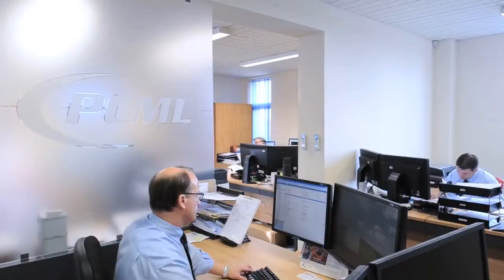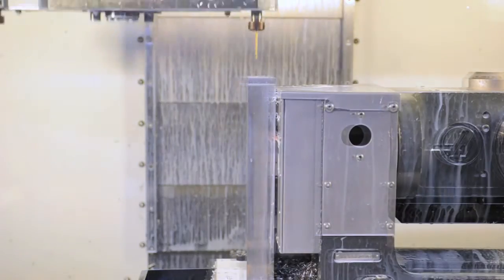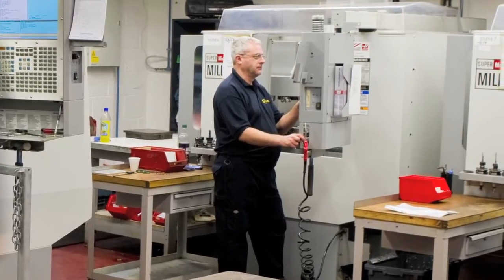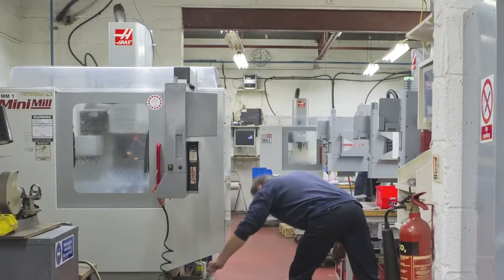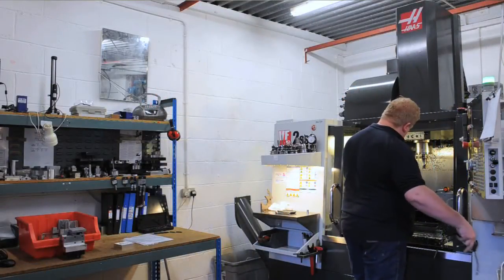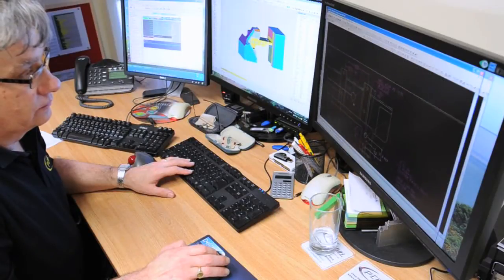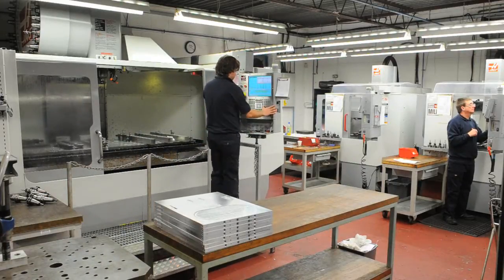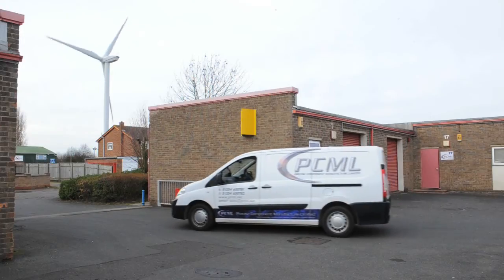(ENG) PCML & Haas - Star-Turn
In its early days Cambridgeshire based Haas UK customer PCML was a subcontract machine shop offering limited services to a just a few, mostly local, customers. These days managers describe the company as a contract manufacturer of complex, precision components for high-technology growth sectors, such as medical devices, ink jet printing, and life sciences. PCML has an impressive array of Haas machines, including thirteen Mini Mills, six VF-2SS super speeds, a VF-4, a VF-7, two Mini Mill 2s, an SL-10 lathe and, its latest acquisition, a DT-1 Drill/Tap machine. Founder and managing director, Mr. Gavin Goates explains why he started PCML and how several important factors combined and helped set the company on its current, high growth path.